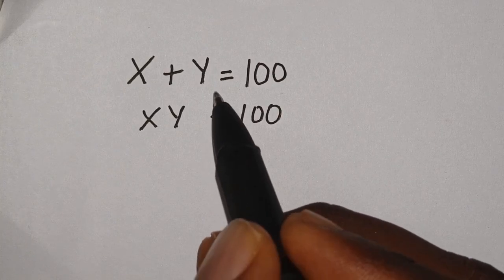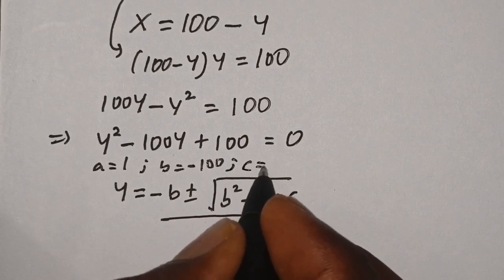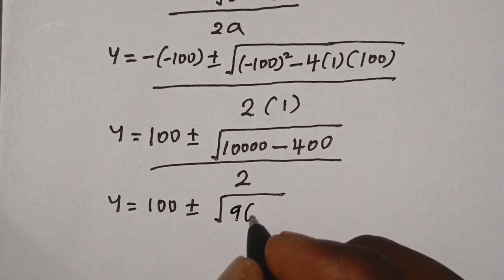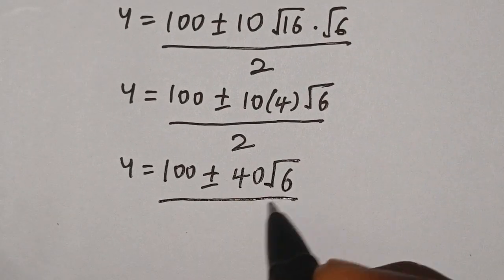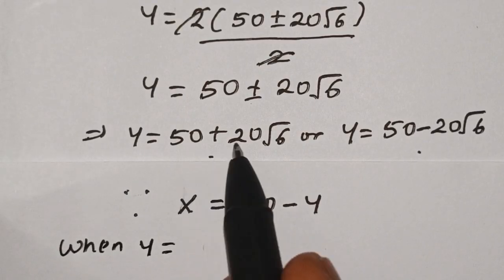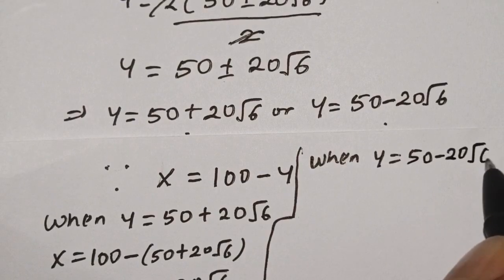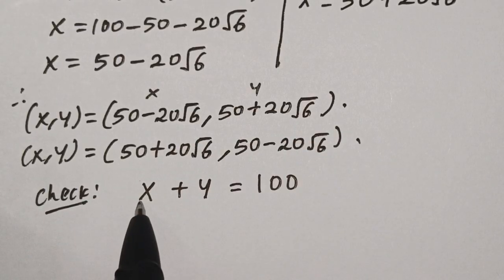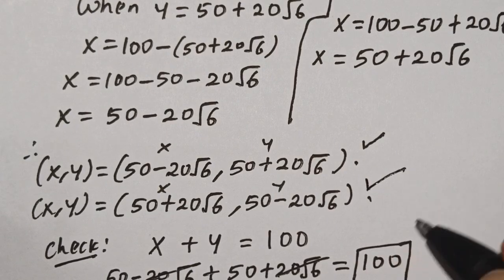How to solve this interesting algebra equation